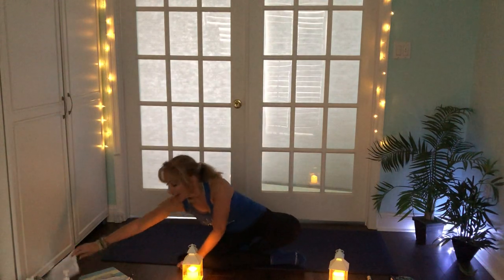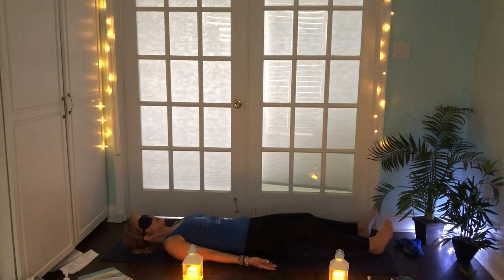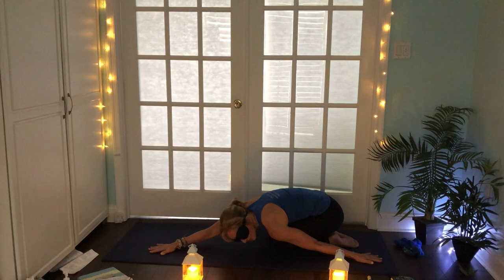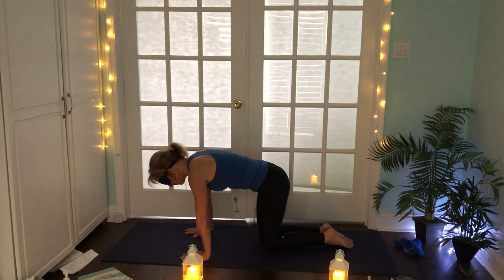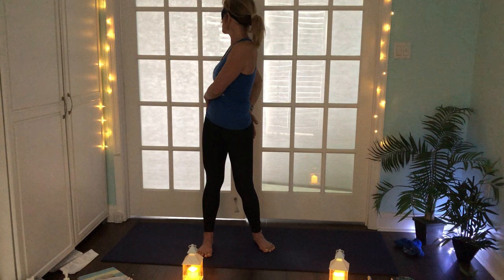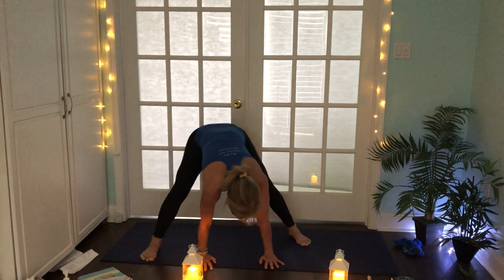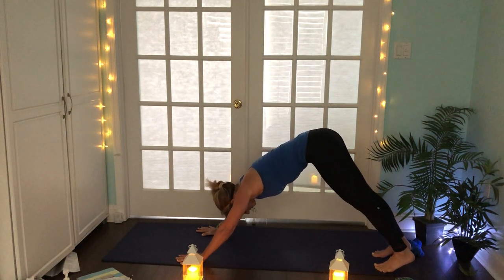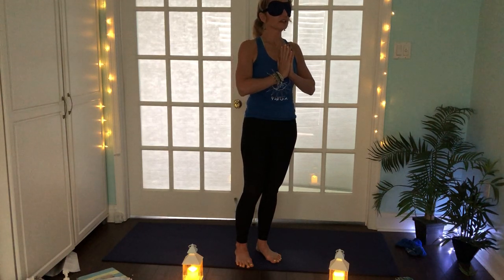Blindfold Yoga Part 1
Come to your senses as you put on a scarf or blindfold and open up to feeling your way through this gentle guided flow. "Comparison is the thief of Joy" ~ take away caring about anyone watching you or comparing yourself to others and you can learn more about how your body moves. It's liberating and profoundly relaxing.

I have been sharing Blindfold Yoga Classes monthly after thinking  about how much information we digest with our eyes in todays world. Long gone are the days of House Phones and the only calls you get are words to listen to instead of read.  The NJ Beach Yogi's who share yoga inside love this practice!

It's my first attempt at doing a class blindfolded as I cue it and this video did get cut off prior to the Relaxation Meditation. Please see Blindfold Yoga Part 2 for a 14 minute finish to this flow.

Peace, Teri O'Connor